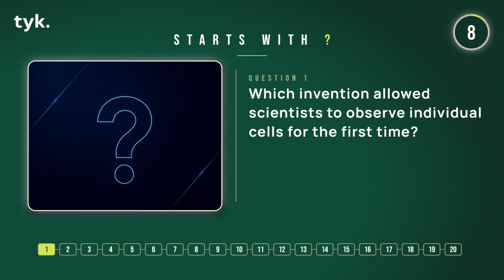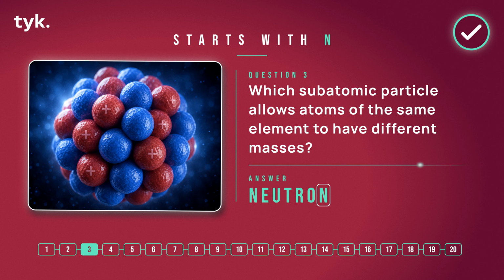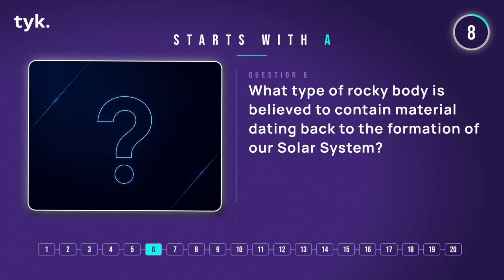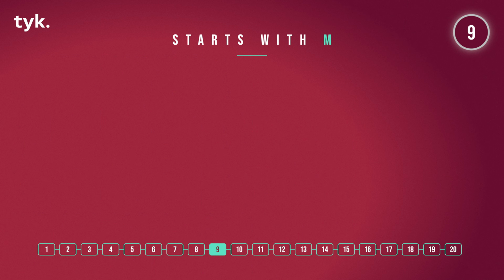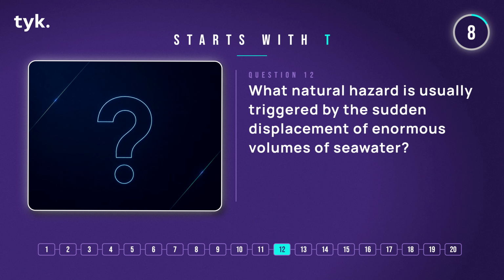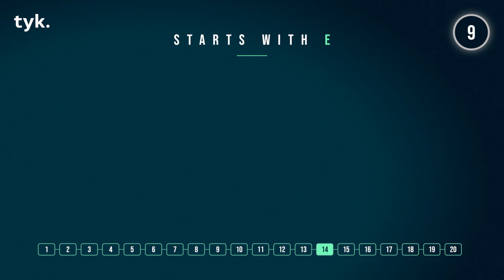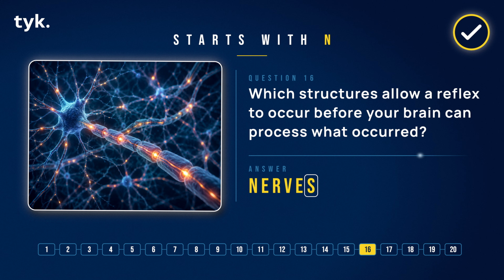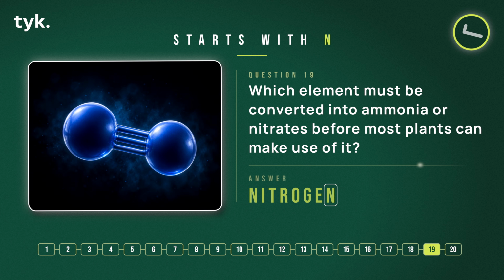Can You Pass This Science Quiz? - tyk #14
This Science Word Chain features 20 questions covering biology, astronomy, chemistry, physics, Earth science, and some of the discoveries that transformed our understanding of the universe.

The last letter of each answer becomes the first letter of the next, adding an extra layer of strategy to every question.

Can you complete the chain and score 20/20?

🎯 Quiz: #14
🔬 Category: Science
🧠 Series: Word Chain

Drop your score in the comments and challenge a fellow science enthusiast.

Think You Know?